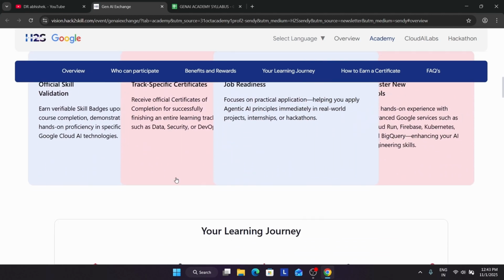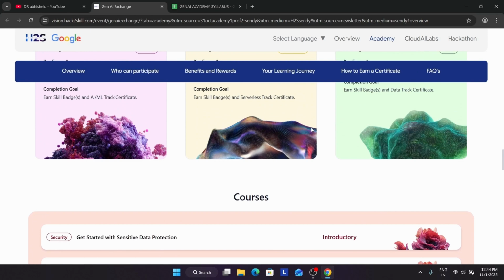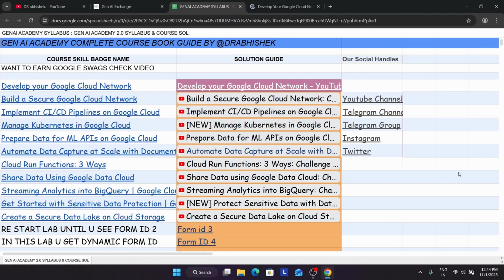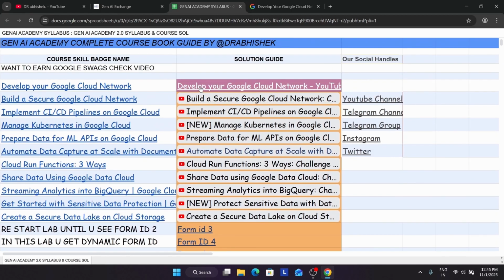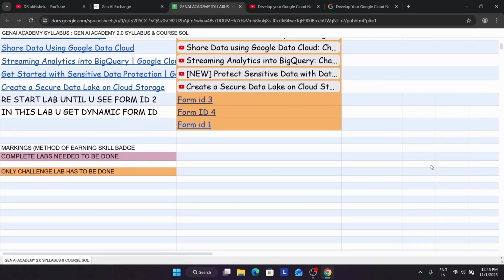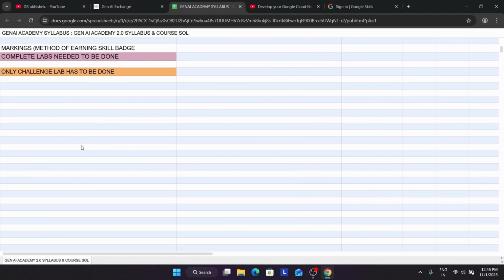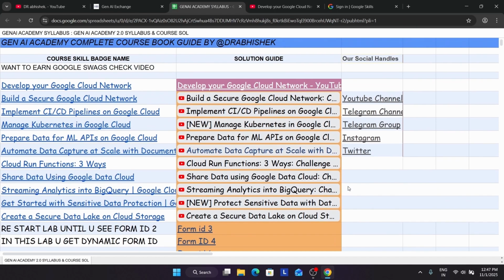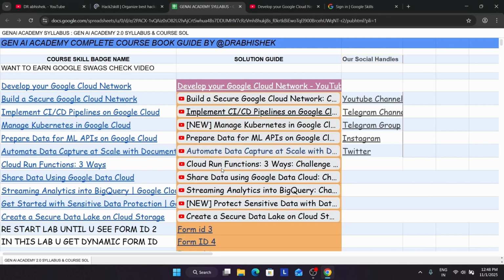Your Ultimate GenAI Academy 2.0 Guide is FINALLY Here! (Free) of Cost Course & Tutorials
I Can't Believe This Gen AI Program Is Free! Learn, Get Certified, and Win Swag!

🔍 Common Queries
Gen Ai Exchange
GenAI ACADEMY
Google cloud skill badges
Gen AI Course
google cloud ready facilitator program 2025 solutions
qwiklabs
arcade facilitator